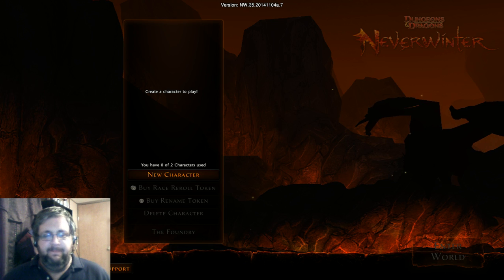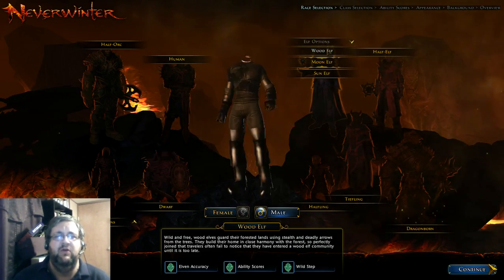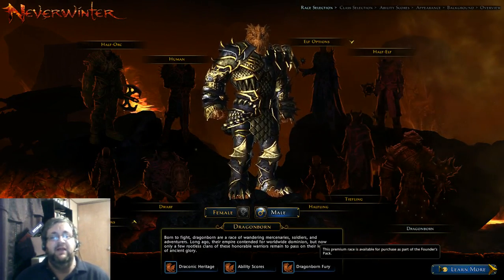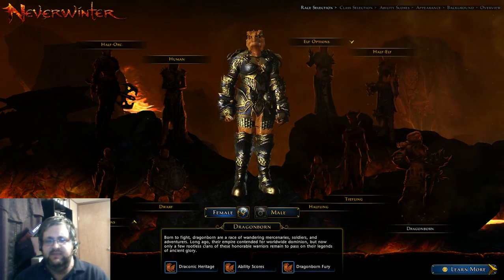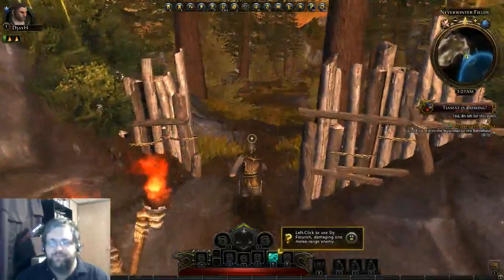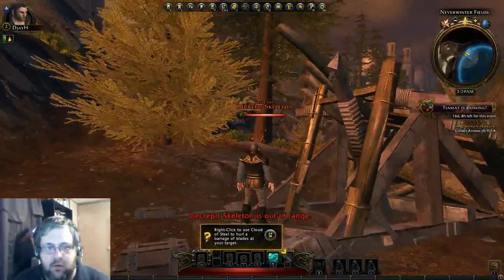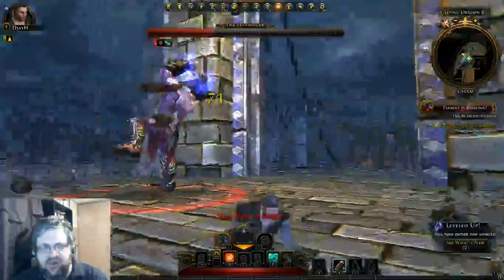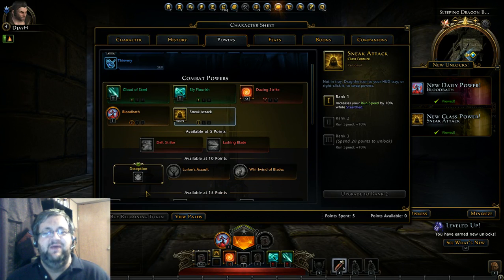DJayH Plays Neverwinter #1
Starting a fresh account, DJayH delves into the Neverwinter in an attempt to get the most out of the Free-To-Play MMO without putting money into it.